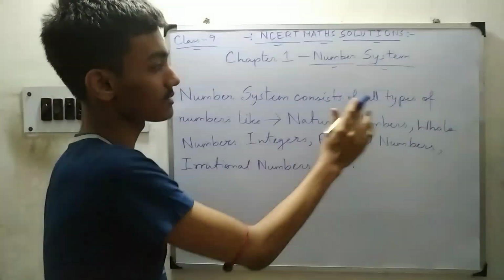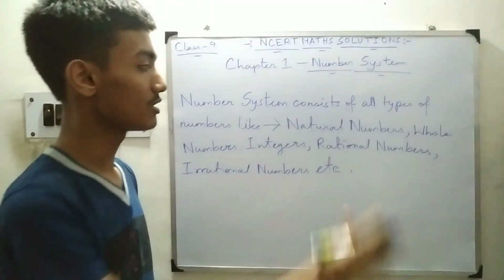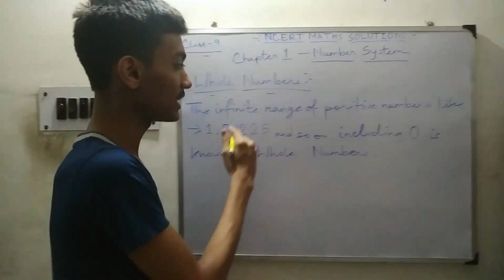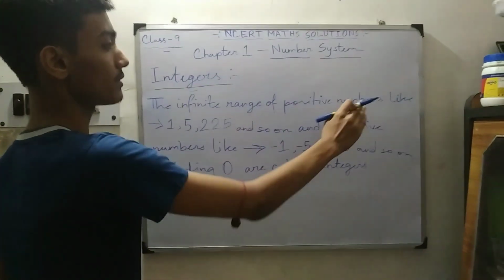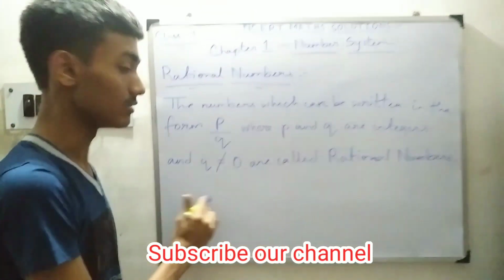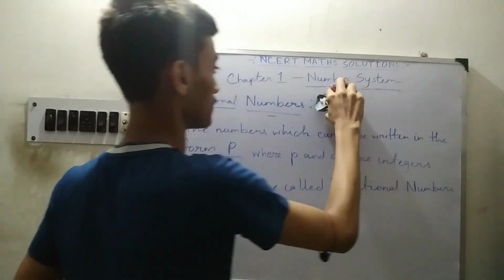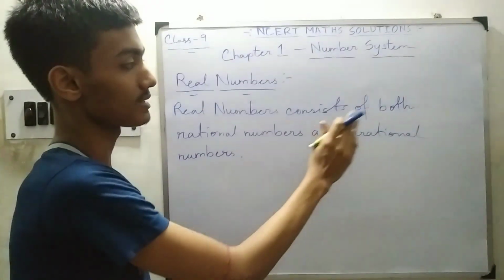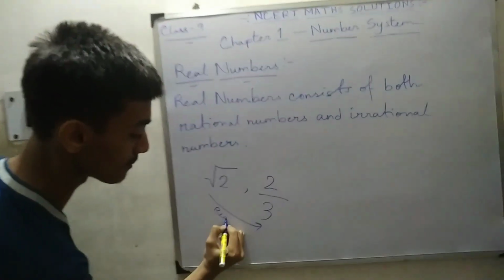NCERT Maths Class 9 | Number Systems | Explanation | By Mayukh